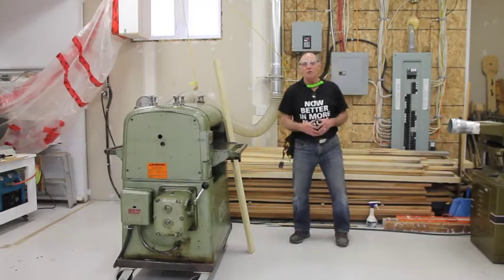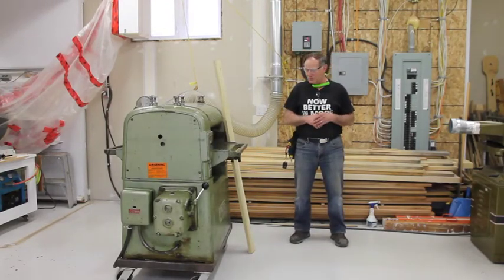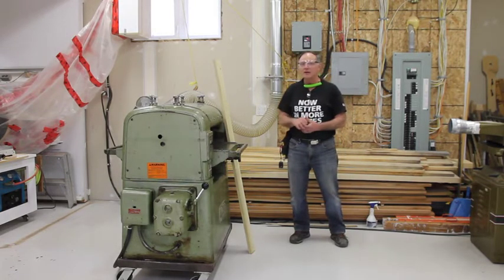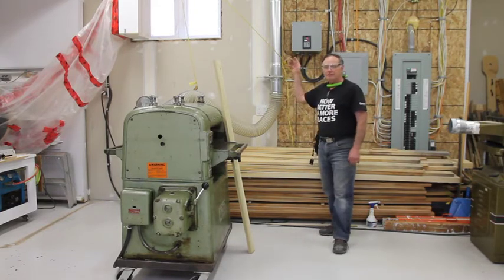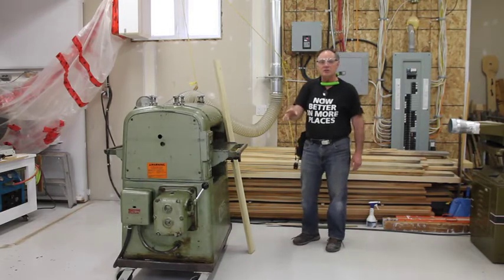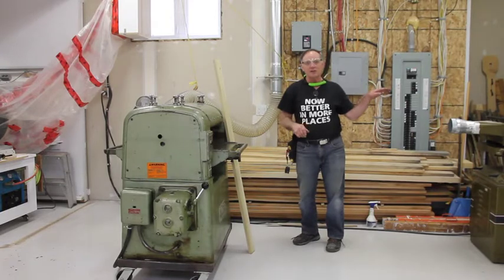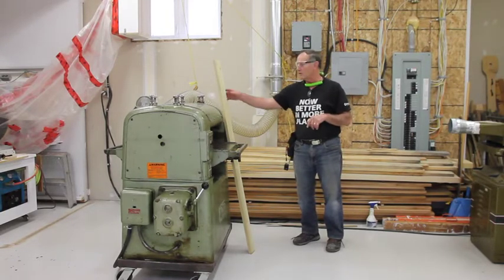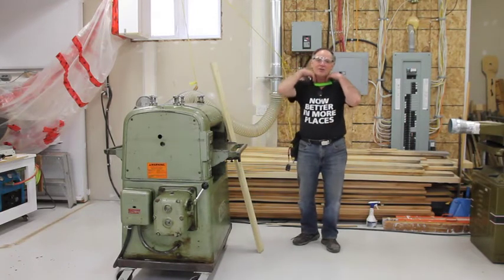Wadkin Bursgreen UO2 Planer Computer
This video shows the planer in operation.

The machine's original on/off switch has been fully integrated into the electronics system (a ENC EN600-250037 Variable Frequency Drive ).  I purchased this system from Jack Forsberg.  For more info on this system, go